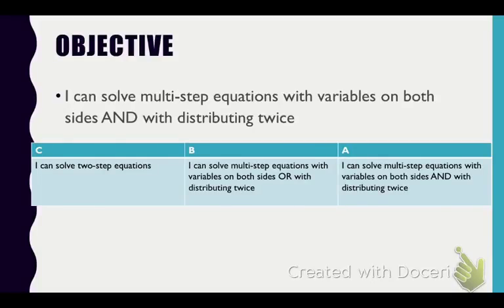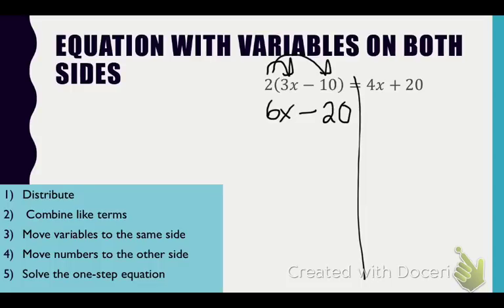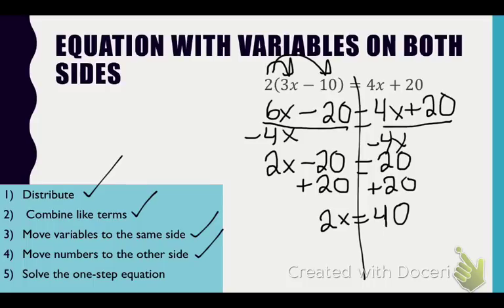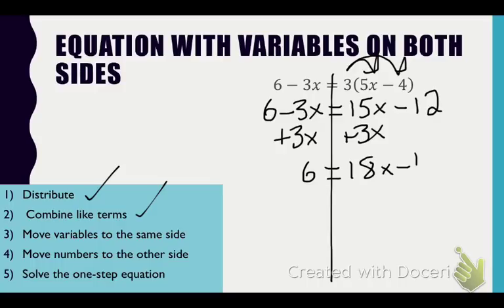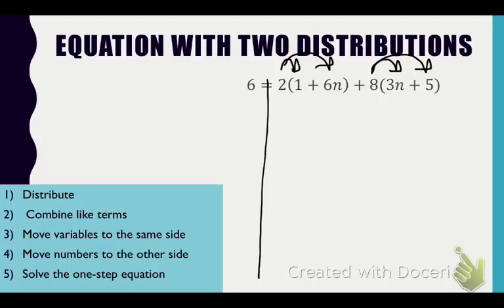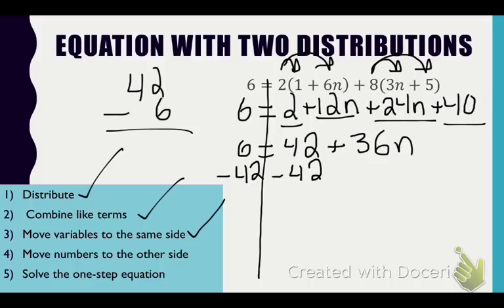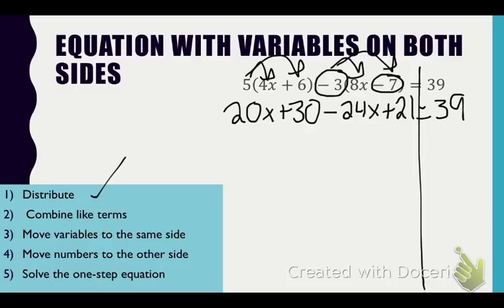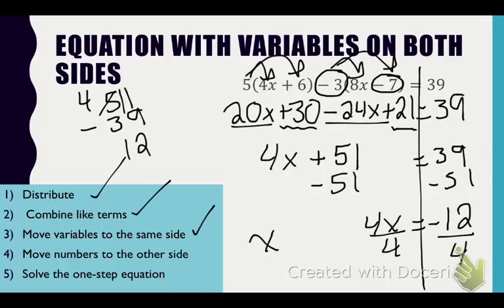eLearning Equations Day 1